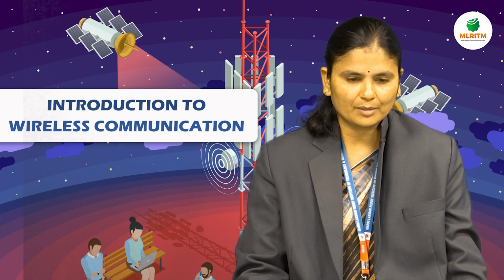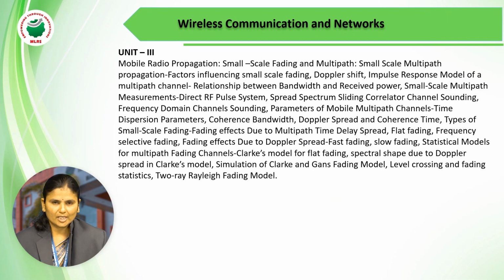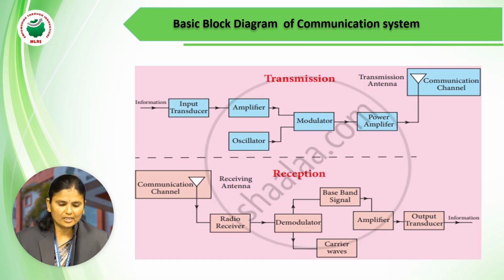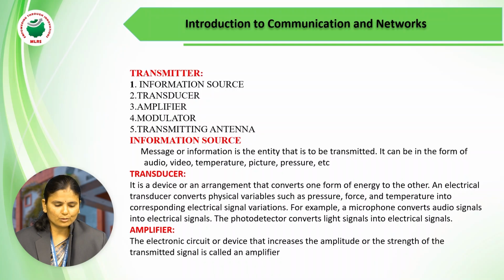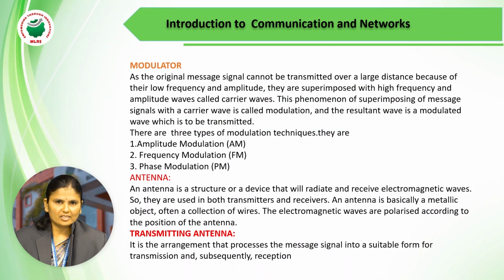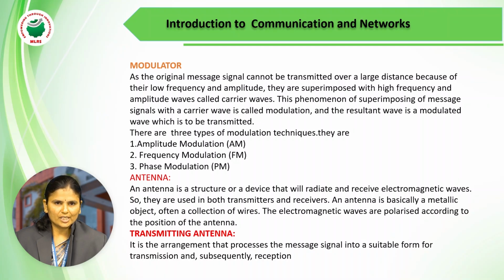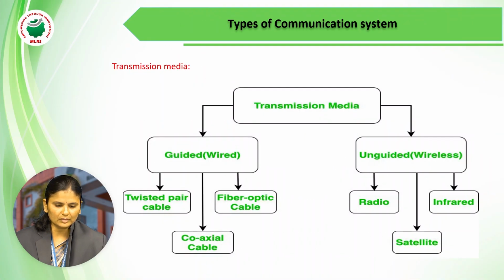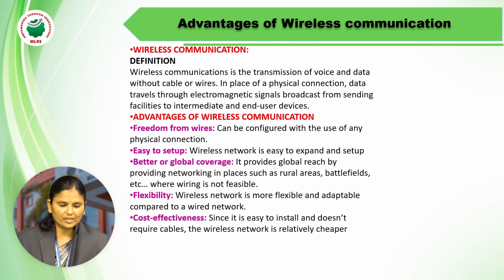INTRODUCTION TO WIRELESS COMMUNICATION | BY MRS. D. RAJITHA || MLRITM